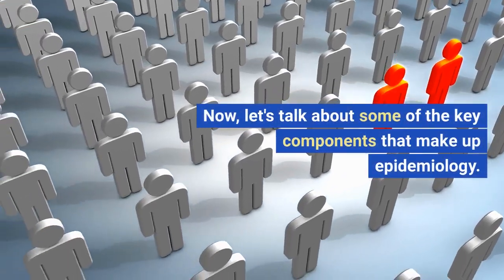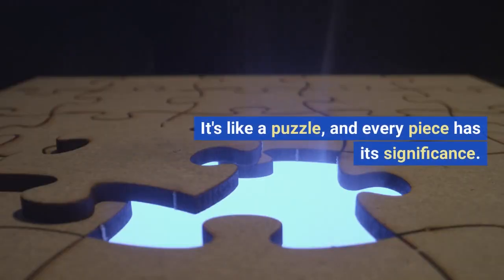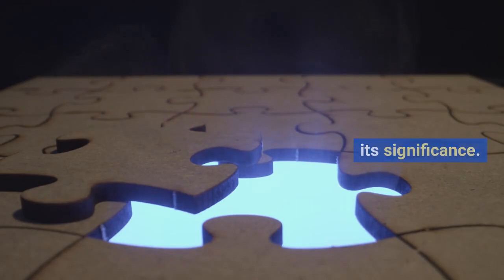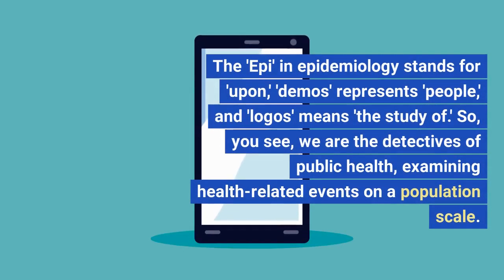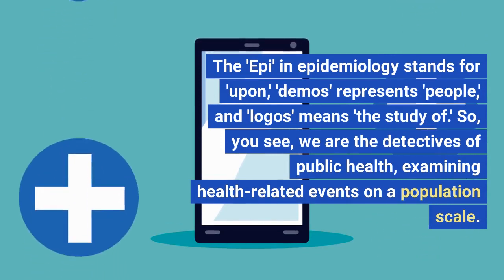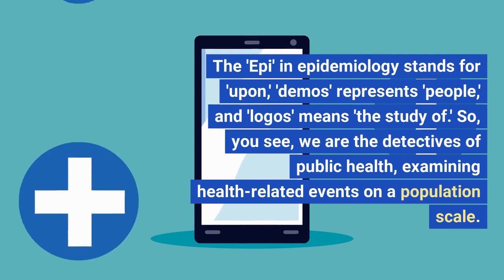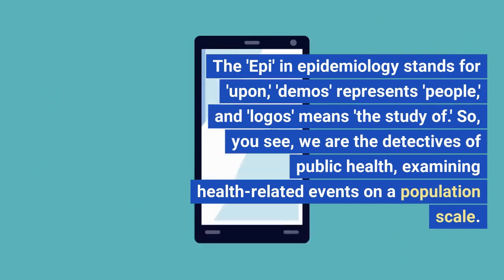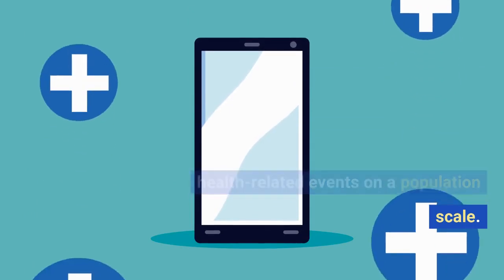Epidemiology 101: Understanding the Data Behind Disease Spread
"🔬 Welcome to another insightful video on Dr Aamir Abbas - Epidemiologist & Data Analyst channel! Today, we're diving deep into the fascinating world of Epidemiology. We'll be decoding the complex data behind disease spread and making it easy for everyone to understand. 🌍

If you're a medical professional, a student, or just someone interested in how diseases spread and how we can control them, this video is for you! We'll be breaking down complex epidemiological data and concepts into easy-to-understand chunks. 📊

Remember, understanding disease spread is the first step towards prevention. Let's learn and grow together in our fight against diseases. 💪🏽🩺